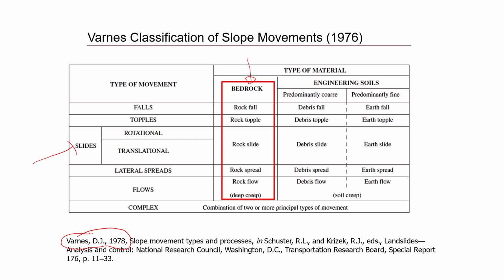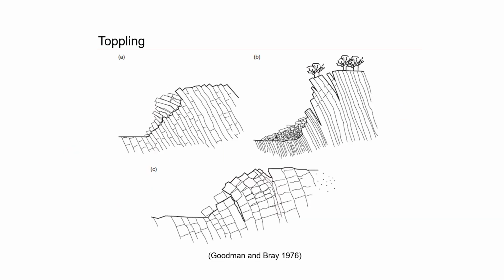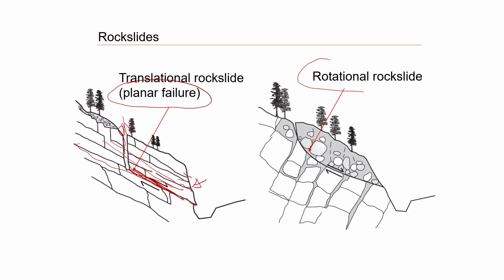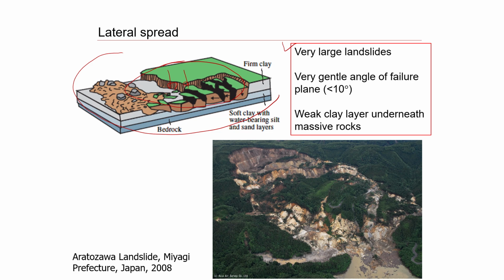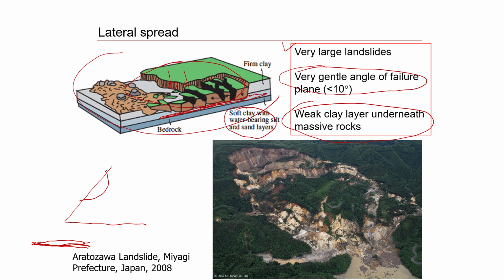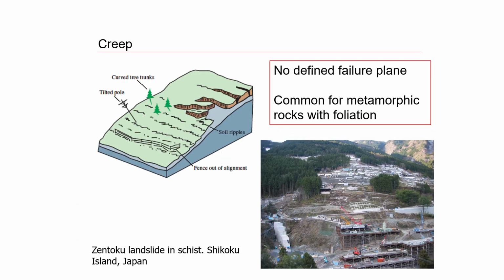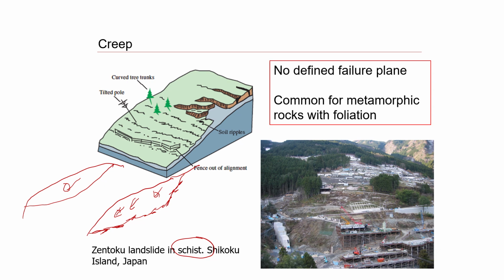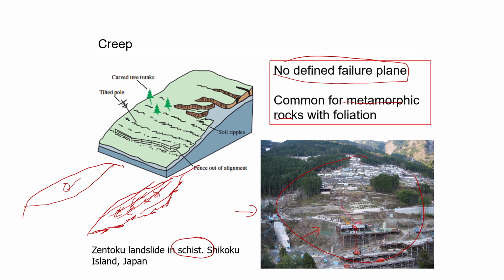Why Slopes Fail: The Varnes Rockslide Classification System Explained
In this video, we dive deep into the classification of rockslides based on the systems proposed by Varnes. Whether you are a student of engineering geology or a practicing geotechnical engineer, understanding the type of movement is critical for slope stability analysis and site investigation. 0:00 - Introduction to Varnes' Classification 1:24 - Rock Toppling & Discontinuities 1:58 - Planar Failure vs. Rotational Slides 3:22 - Lateral Spread & Earthquake Triggers 5:42 - The Aratazawa Landslide Case Study 6:00 - Understanding Rock Creep (Foliation & Schist) 8:13 - How to Identify Creep in the Field
We explore the mechanics behind five distinct rock mass failures:
Rock Toppling: Why gravity causes steep discontinuities to fail.
Rock Slides: A comparison of planar failure (common in jointed rock) vs. rotational failure (typical in weathered rock and soil mixtures).
Lateral Spreads: How soft clay layers and earthquakes trigger massive rock mass movements (featuring the Aratazawa landslide in Japan).
Rock Creep: Identifying slow-moving failures in metamorphic rocks like schist using "drunk trunks" and surface cracks.
Complex Failures: When multiple movement types combine.

References:
"Landslides: Analysis and Control" (Varnes, 1978)

Rockslides are among the most dangerous geotechnical hazards. Understanding their classification is the first step toward effective slope stability analysis and risk mitigation. This video explains the fundamental mechanisms of rock mass failure, categorized by geological structure and movement type.

In this tutorial, we cover:

Planar Failure: Conditions for sliding along a single discontinuity.
Toppling Failure: Identifying vertical block instability.
Rockfall vs. Rockslide: Key differences in velocity and impact.
Classification Systems: Overview of Varne's classification for landslides.